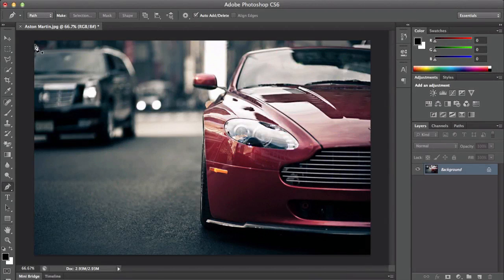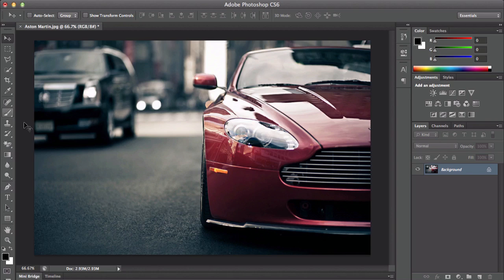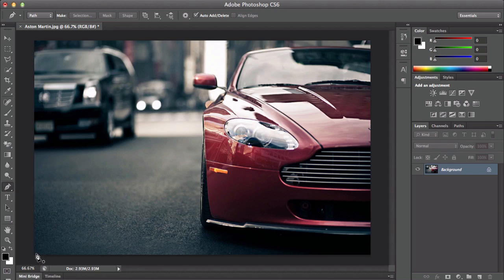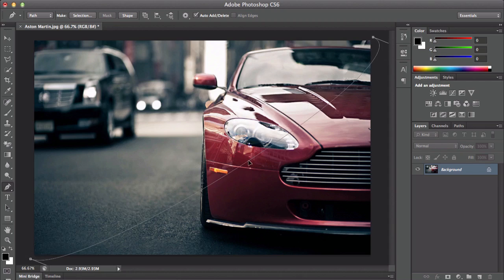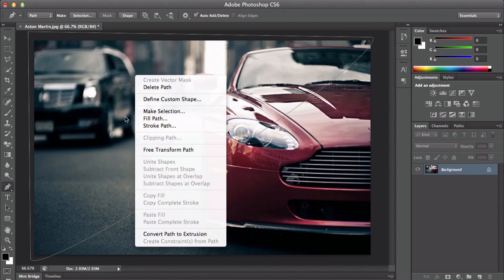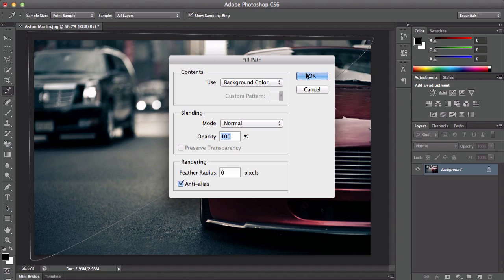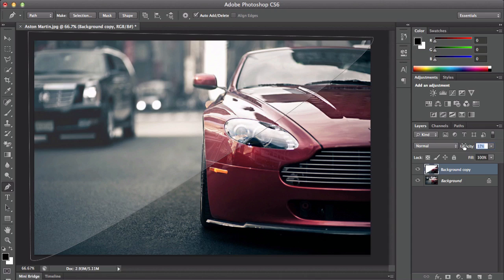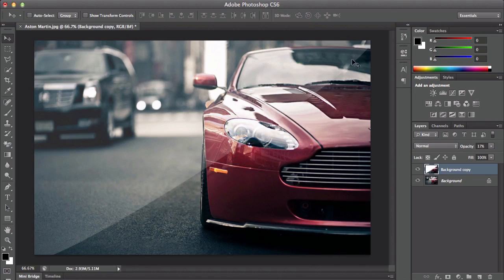Create a Gloss Effect in Photoshop CS6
Create a simple gloss effect to any picture you like! A reflective mirror like effect!